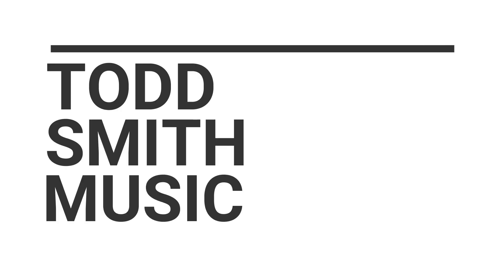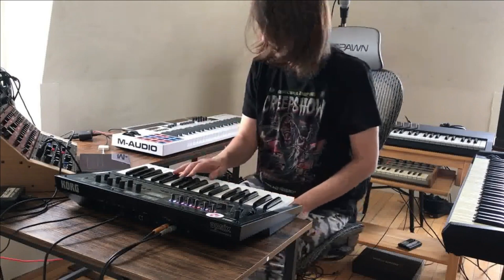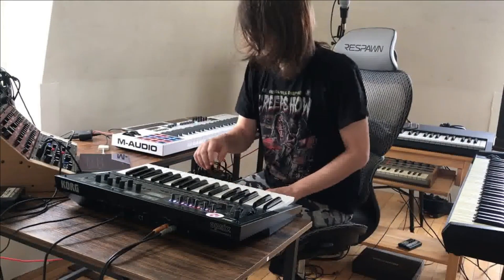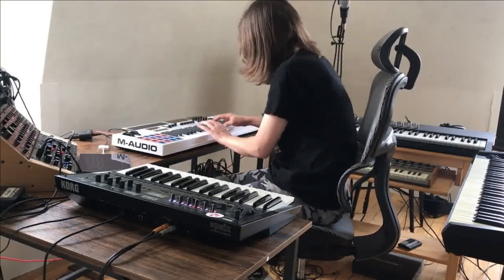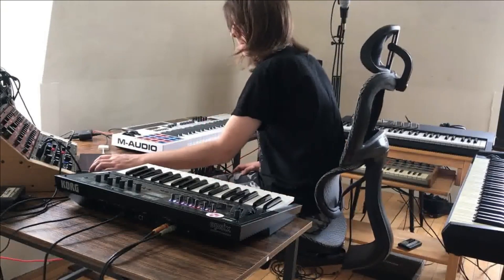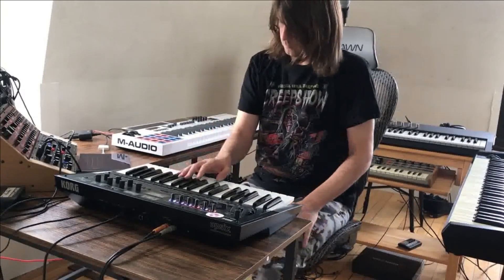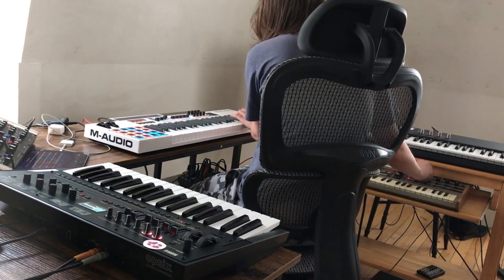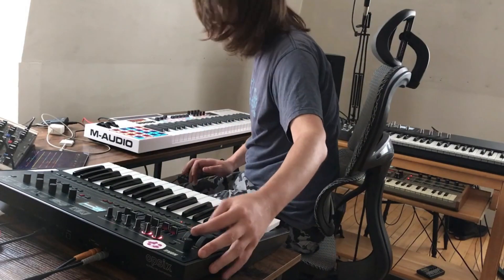Budget Synthesizer Nirvana, Amazing Prices and Bedroom Form Factors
It's the best time in history for synthesizers overall in my opinion but many might debate that concept. One thing hard to debate is acknowledging the budget/bed room side of the synthesizer landscape is easily at the high point of the markets lifespan.

The amount of amazing sounding synthesizers you can get at such a small price tag today is mind blowing. Then you've got smaller form factors which are pushing hardware into smaller places and bed room studios are forming faster than ever before in synthesizers.

It's going to be great to see what evolves from these little spaces. I think we're all spoiled and live in synth nirvana.